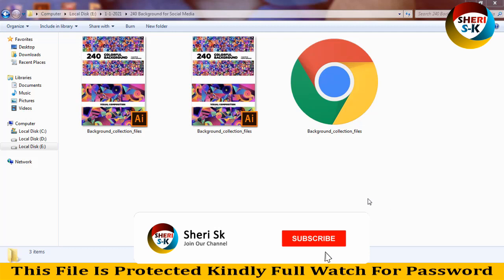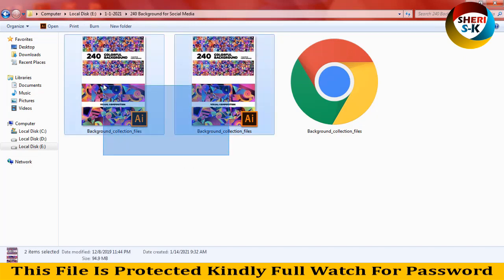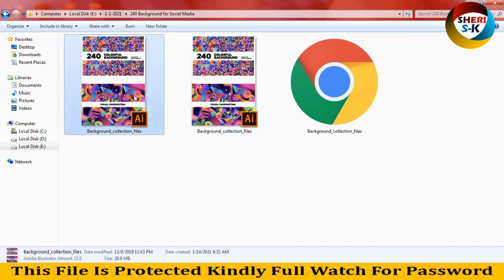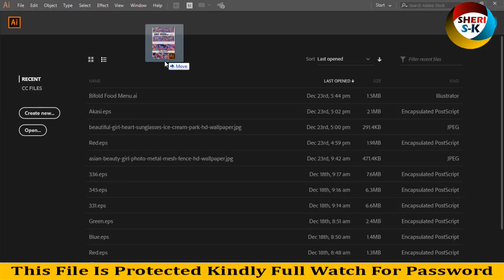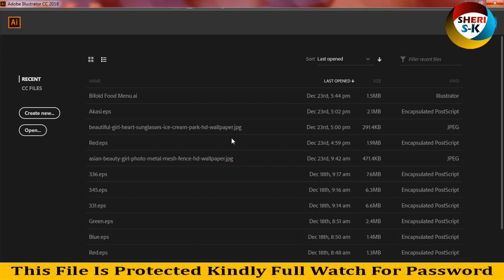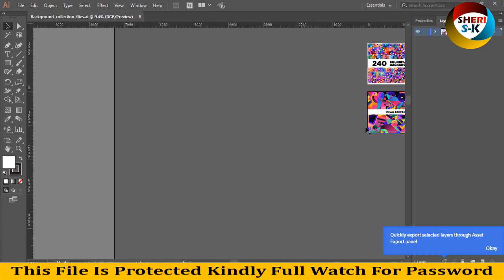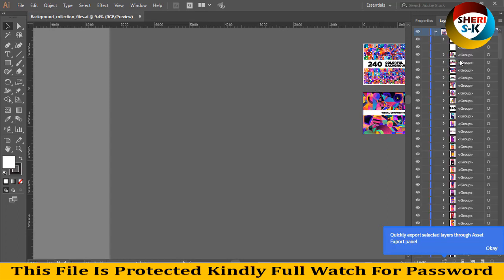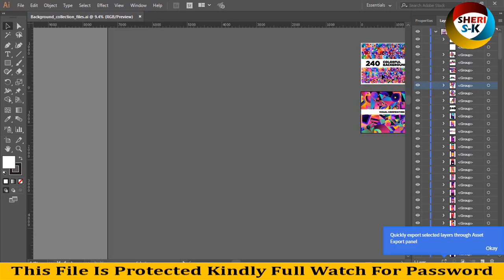240 Portrait Backgrounds Collection Download In AI EPS Files |English|Illustrator Tutorial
Photoshop Files Templates
Brochures Templates
Business Cards Templates
Tri-Fold Templates
T-Shirts Templates
Bi-Flod Templates
Frames Templates
Book Cover Templates
Infographic Templates
Wedding Album Cover Templates
Professional Stationery
Youtube Thumbnails Templates
Certificate Templates
Banners Templates
Stickers Templates
Logo Templates
Letterhead Templates
Flyers Templates
Poster Templates
Cv Resume Templates
Slideshow Templates
Promo Templates
Logo IntroTemplates

This File Is protected and password in the video kindly watch the video

Portrait Banners Backgrounds
240 Portrait Backgrounds Collection Download In AI EPS Files